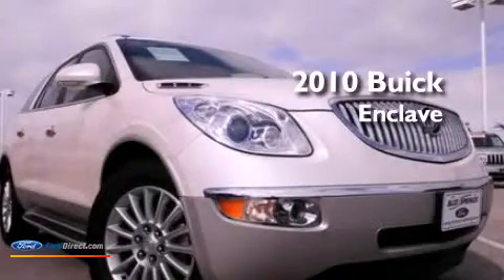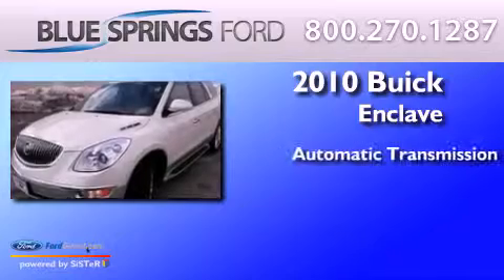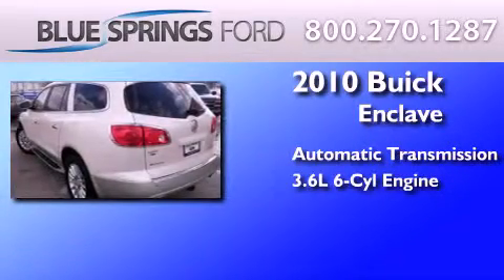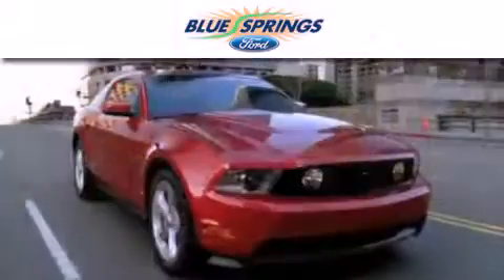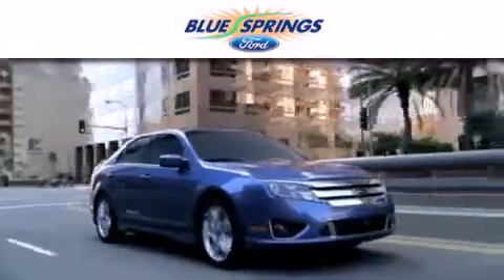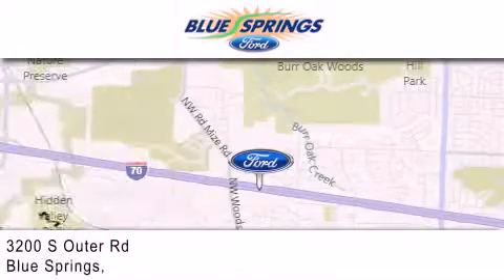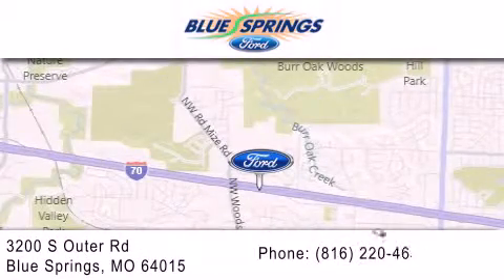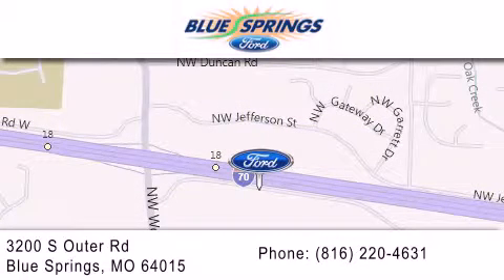2010 BUICK ENCLAVE Blue Springs MO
Year : 2010
 Make : BUICK
 Model : ENCLAVE
 Engine : 3.6L V6 24V GDI DOHC
 Trans . : 6-SPEED AUTOMATIC

 Miles : 86,686

 Stock : 13610A